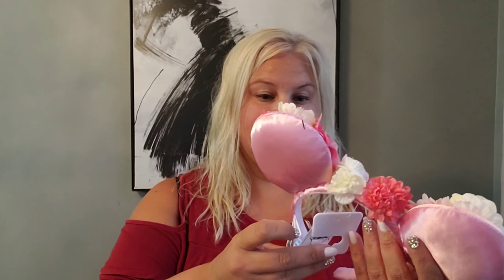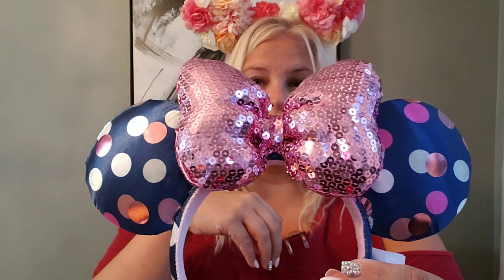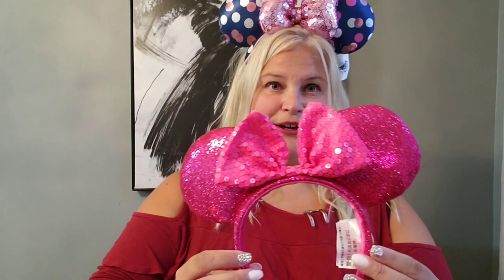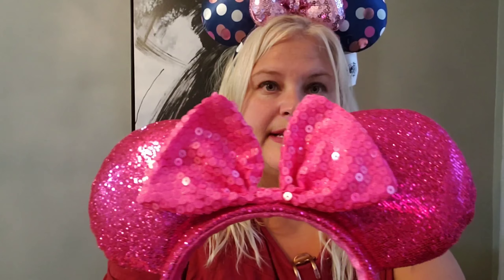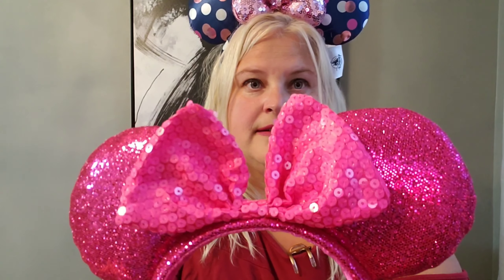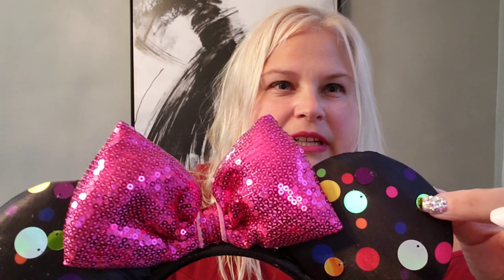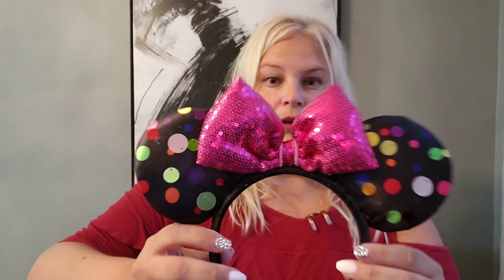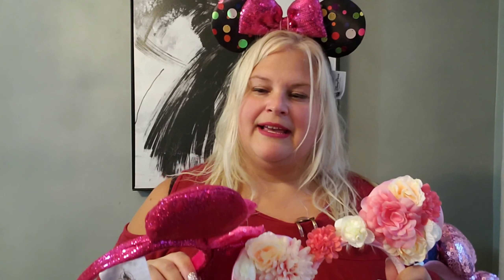Character Warehouse mystery Disney ears unboxing